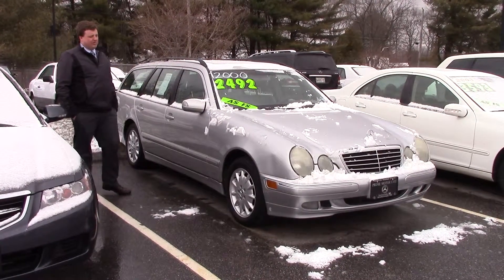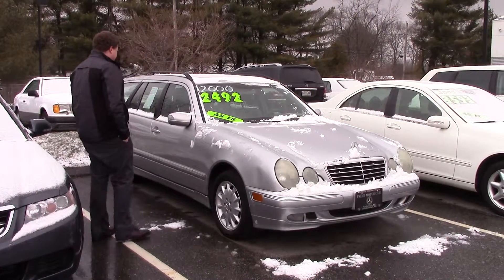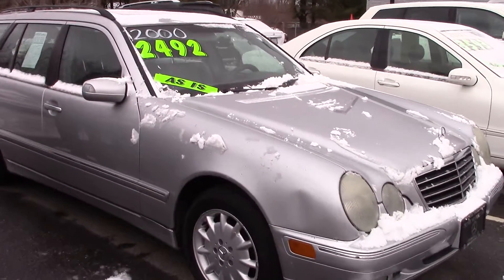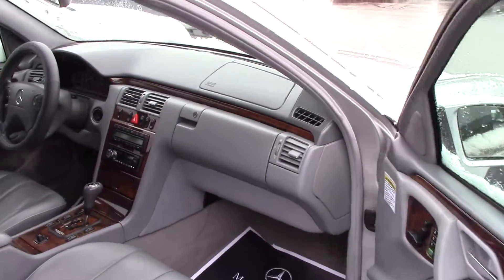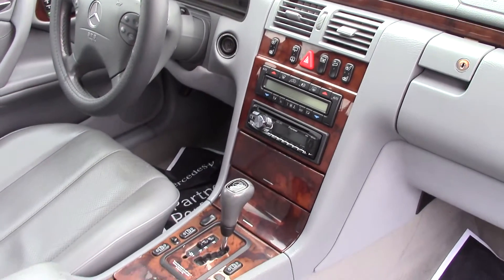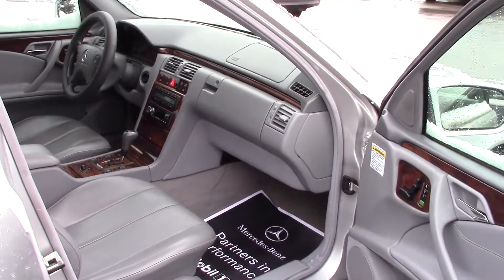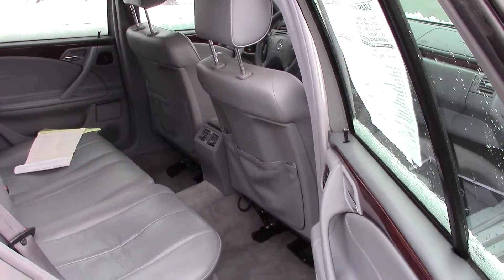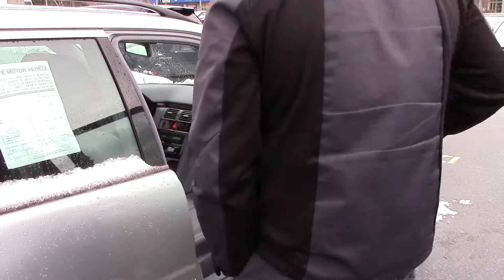Anthony Gowell 2000 e320 Wagon